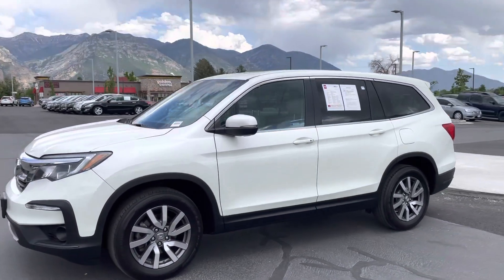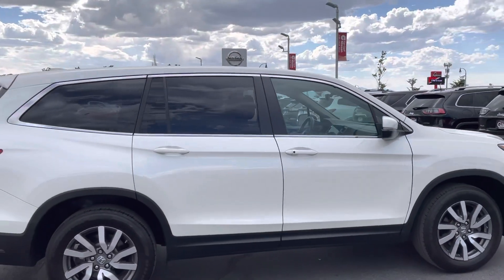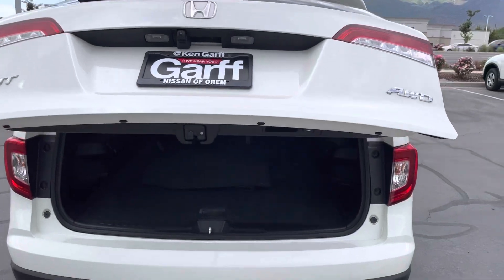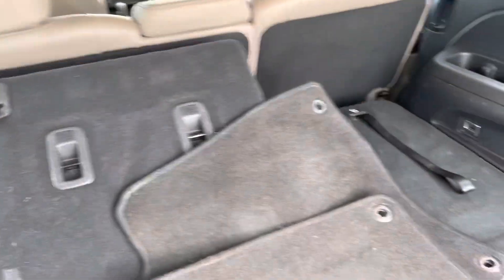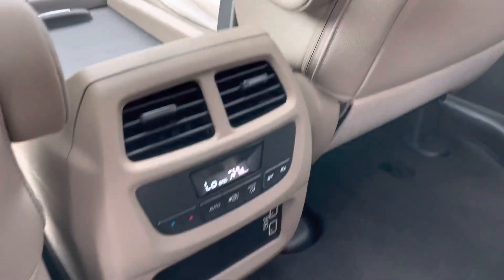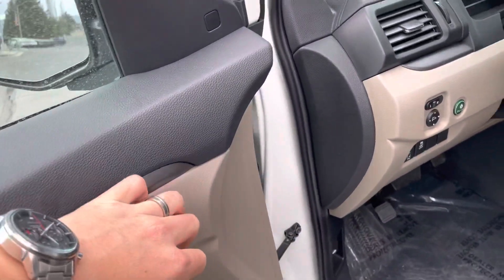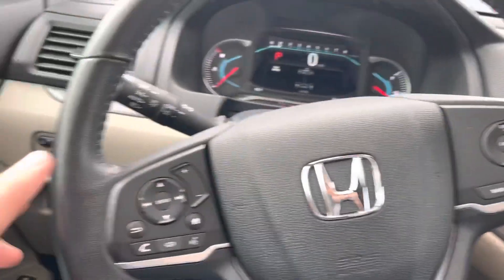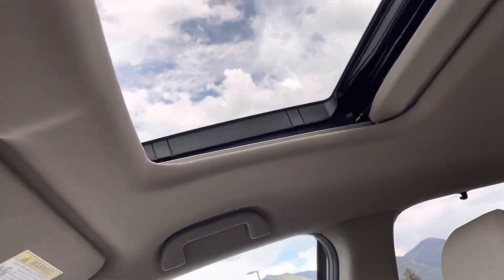2019 Honda Pilot